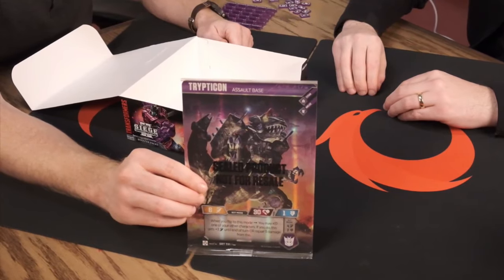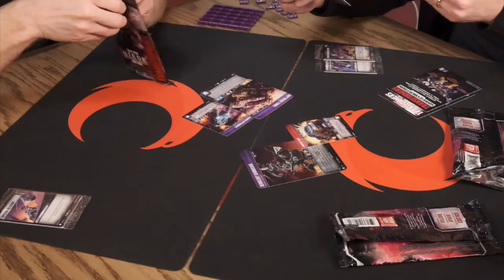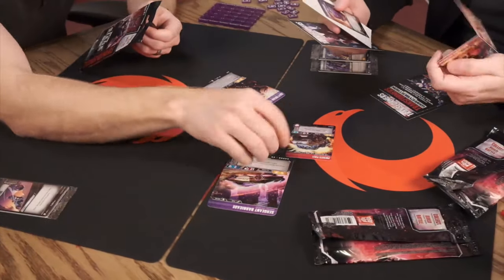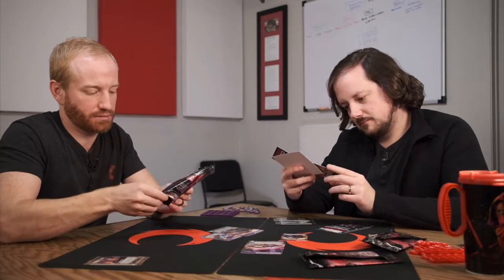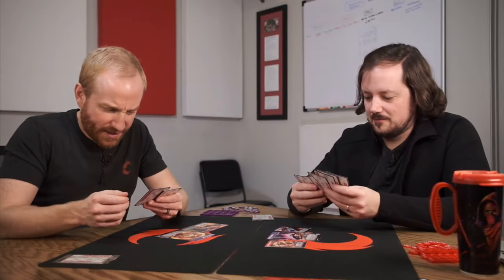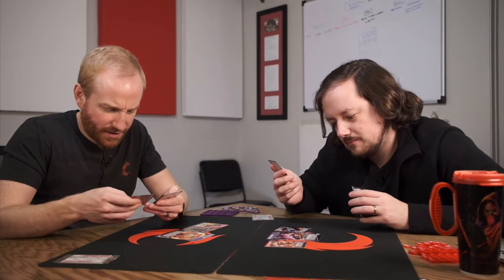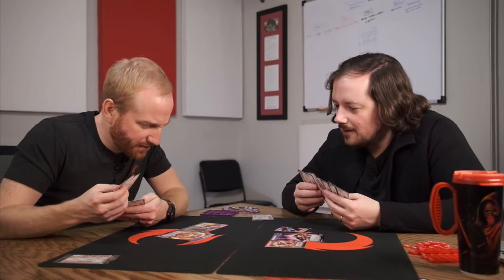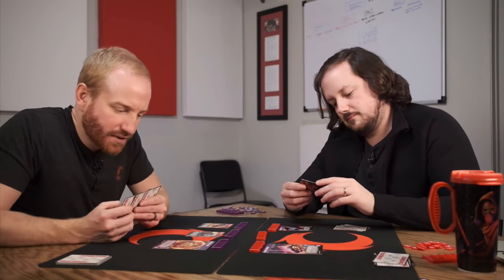Turbo Drafting Siege II | Transformers TCG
Siege II (2) is here and the Transformers TCG just keeps putting out quality experiences. Join us for our favorite format - turbo draft - perfect for beginners and experts alike.

Transformers TCG and other Wizards of the Coast Games and their logos are trademarks of Wizards of the Coast Games. Images and trademarks used without permission. This website is unofficial and is not endorsed by Wizards of the Coast.